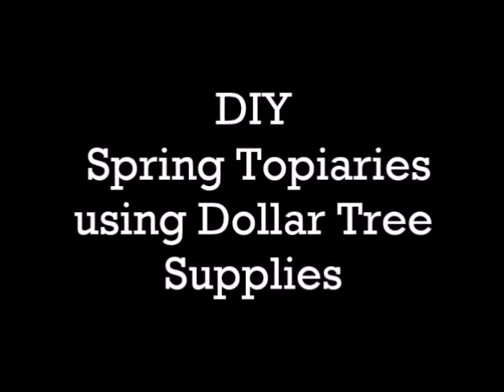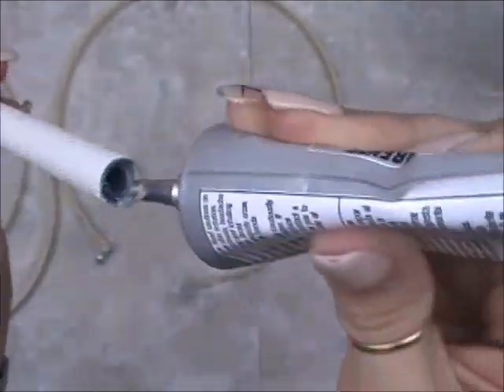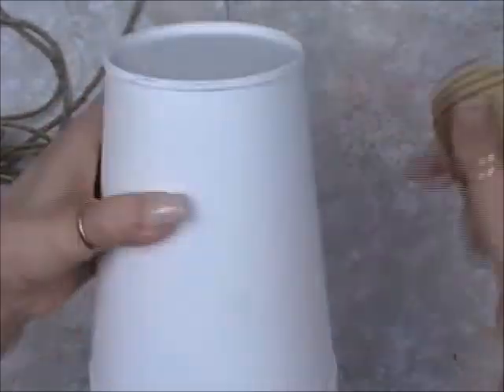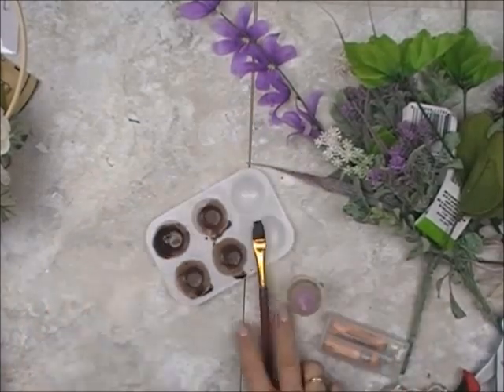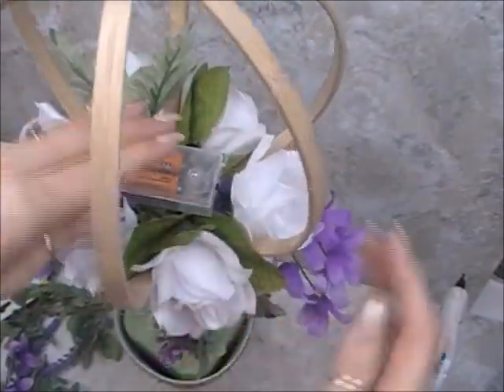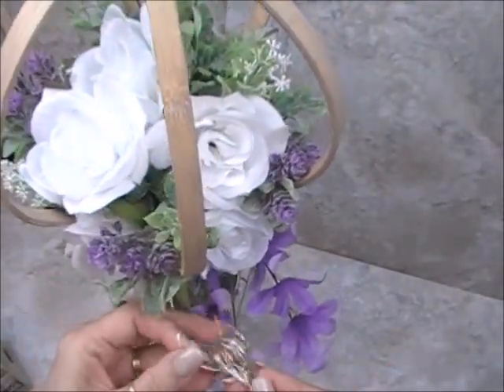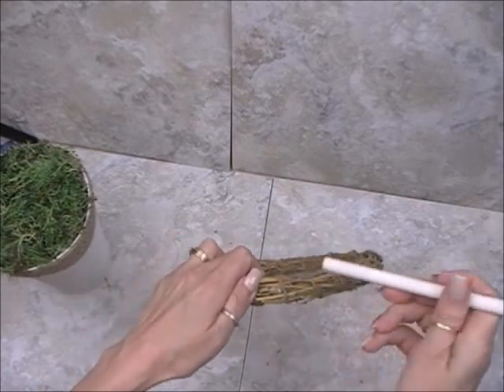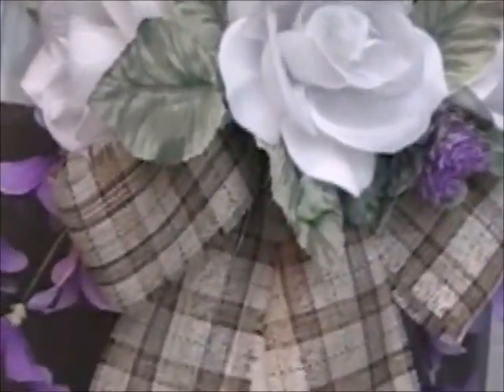DIY Dollar Tree Decor | DIY Dollar Tree Topiaries | DIY Spring Home Decor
In this video, I share a start to finish process, how to, DIY tutorial using Dollar Tree Supplies to create a Spring Floral Topiary and Spring Rustic Topiary for your home décor.

Arteza Product Links:

*These links are affiliate links, If you click on them it will take you to the Arteza site and I will receive a small commission on sales at no extra cost to you.
*Make sure you click on the proper link for USA or UK to take you to the general store home page if you just want to look at all the product. *Or click on the link to just the paint for USA or UK if you are only interested in that one product.

**If you are interested in other Arteza product that I have reviewed and I that I think are very good quality for everyday crafts, here is my video link:

Prelude No. 2